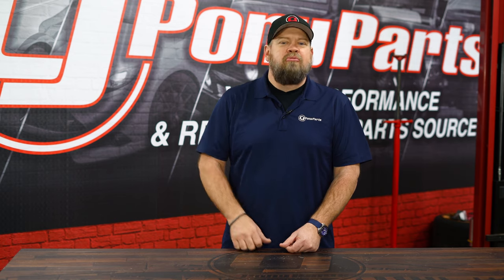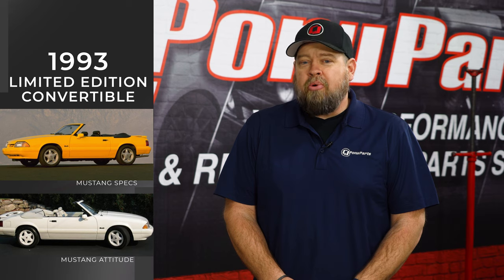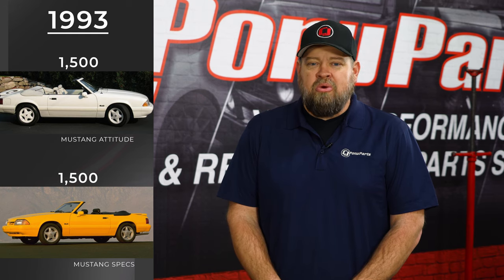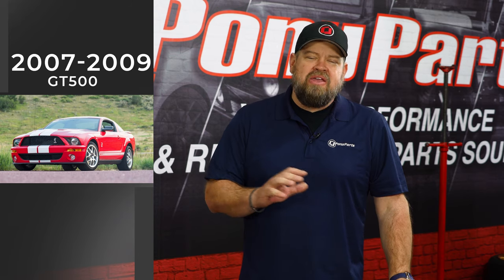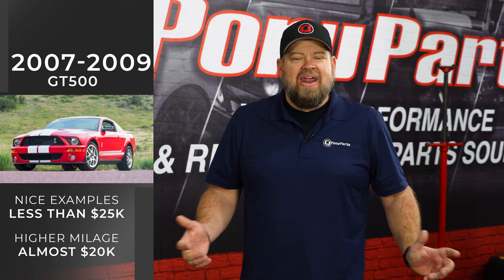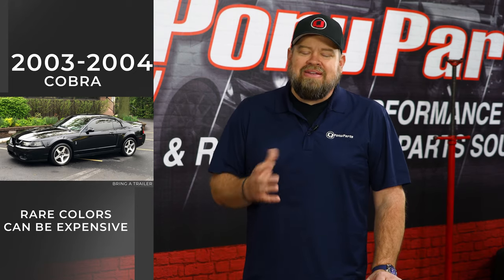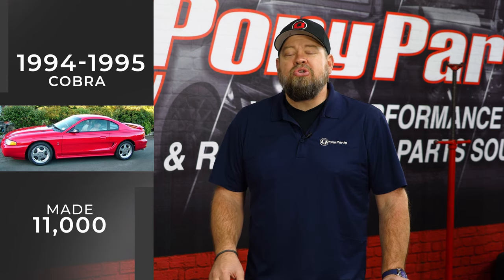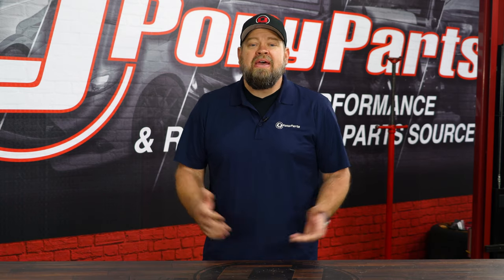Top 5 Mustangs That are a Good Investment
Bill goes over his Top 5 Mustangs that are a Good Investment. Let us know what you think of Bill's picks and what cars you'd choose.